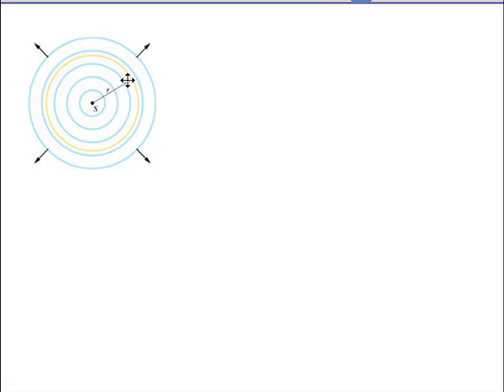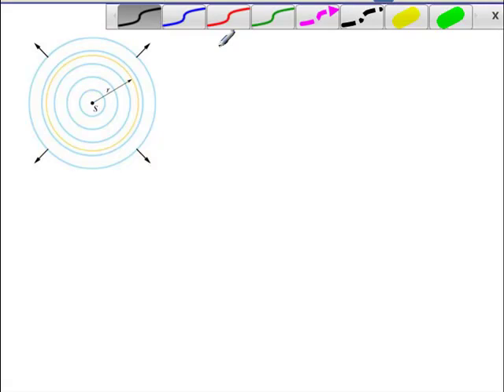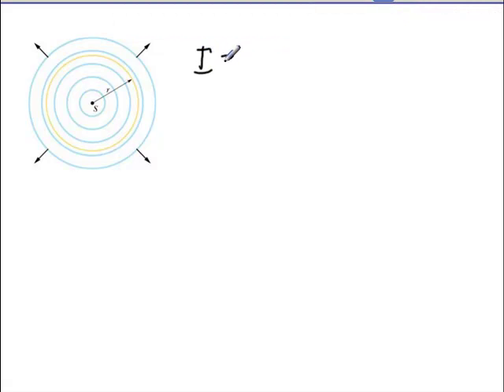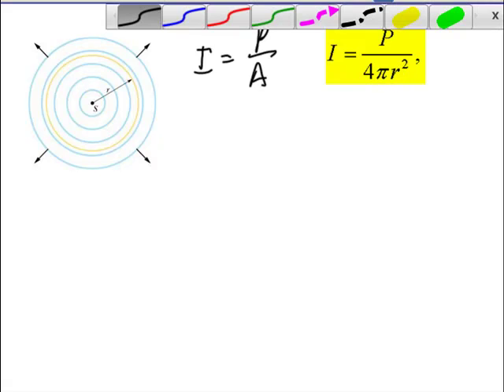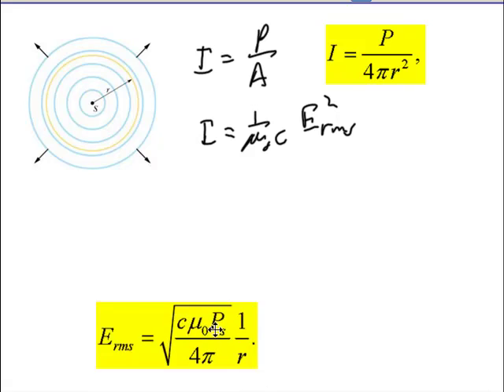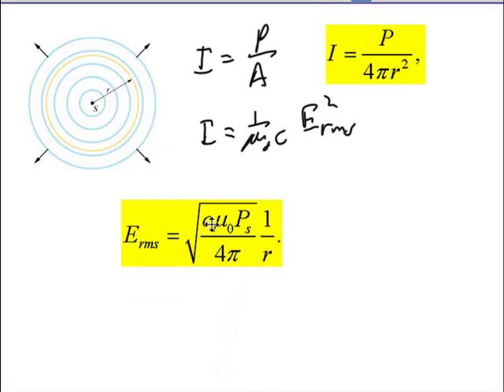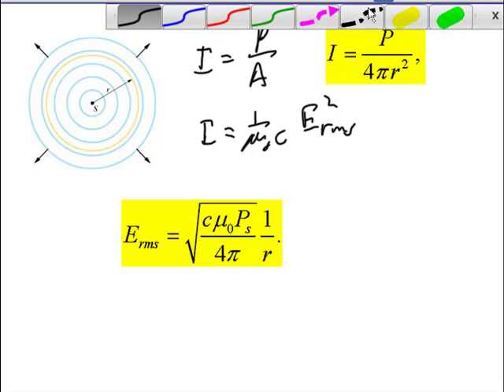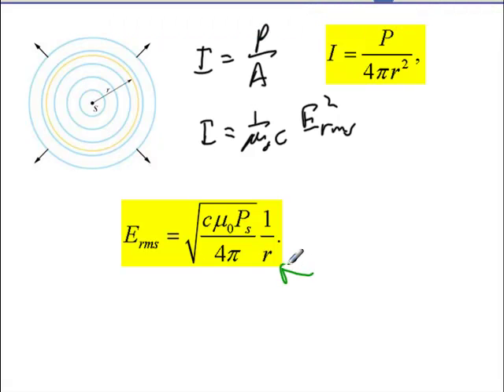Lecture 33 14 Spacial Dependence of I and E